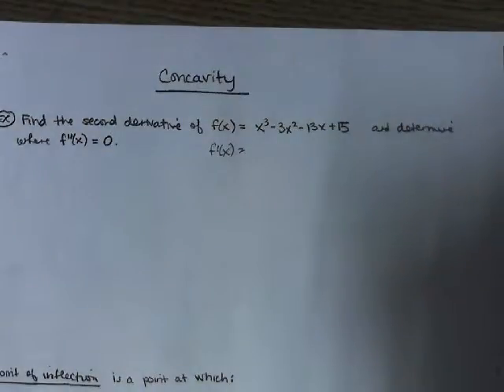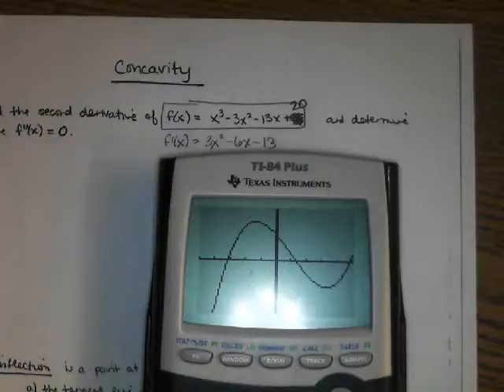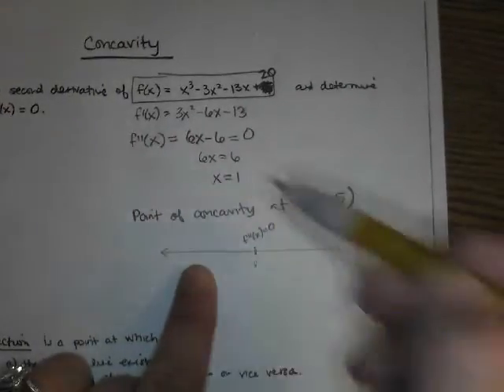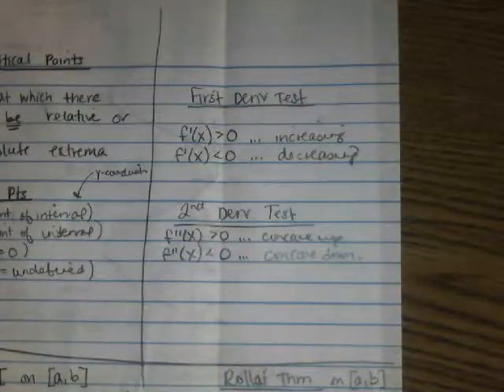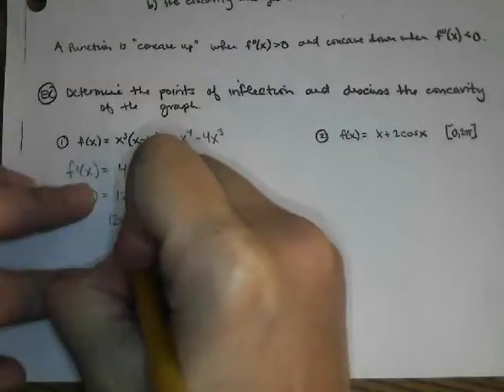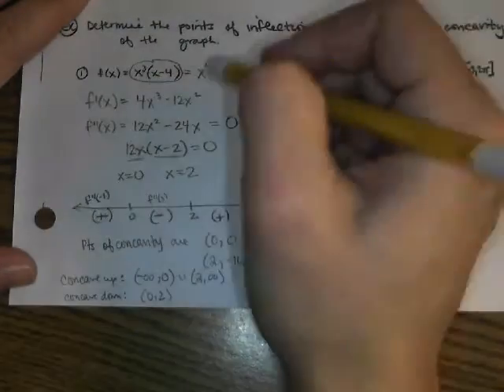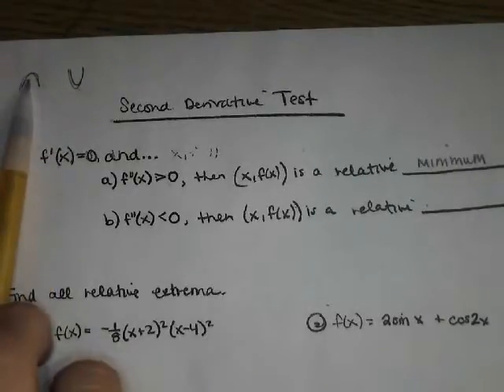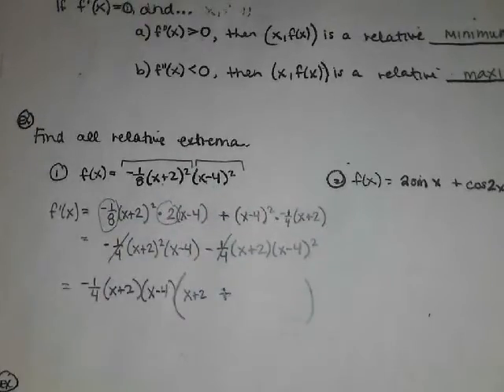5/25 Concavity- Second Derivative Test